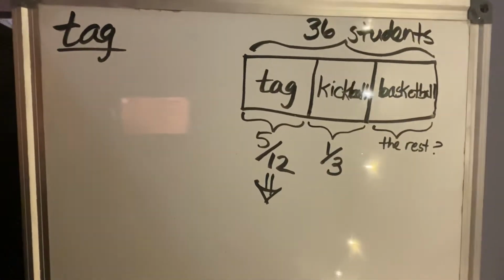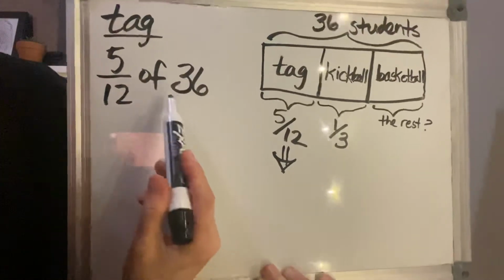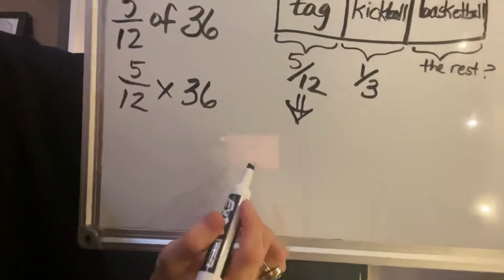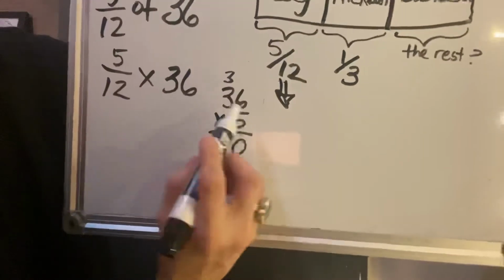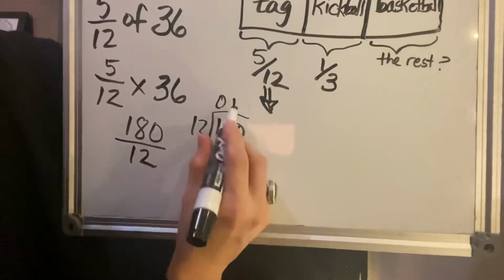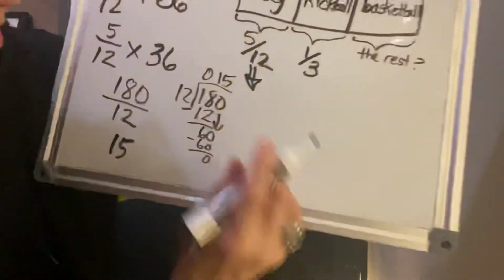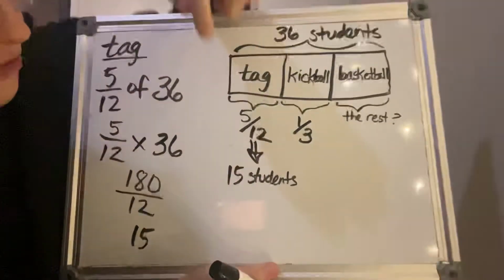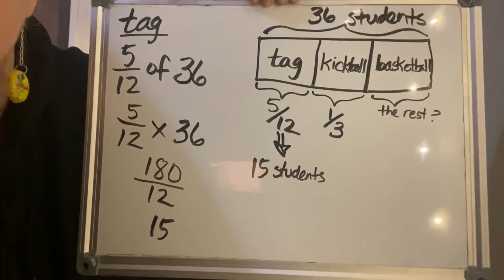U6 L27 part 2